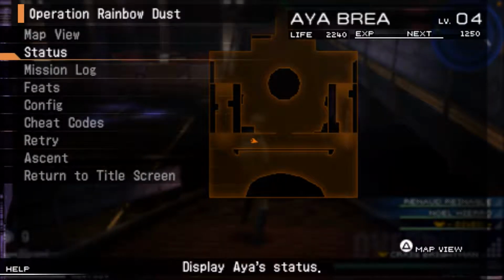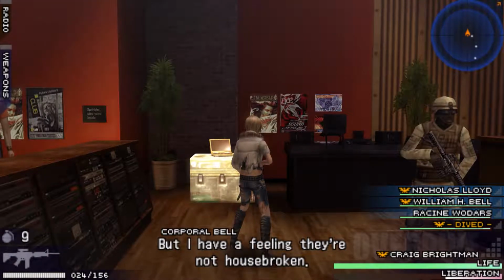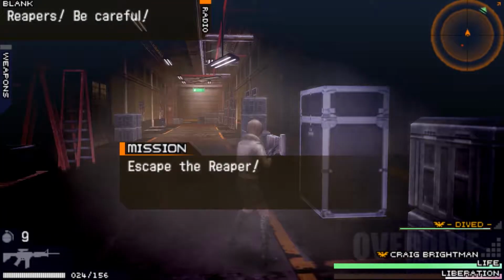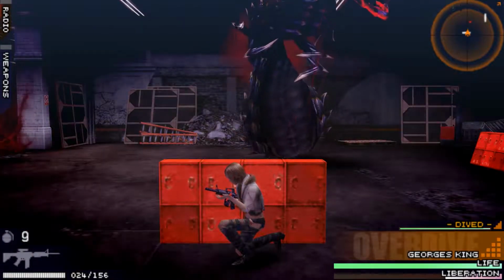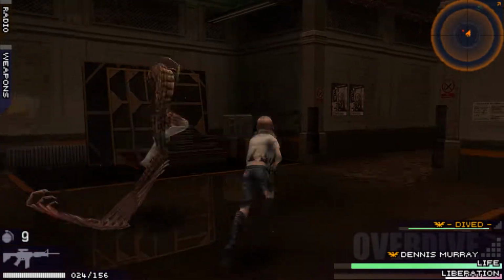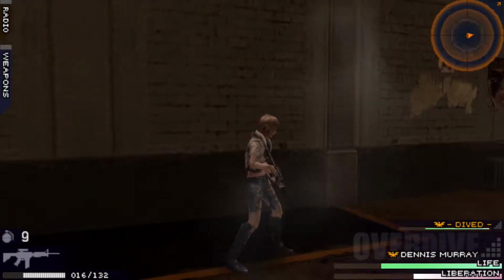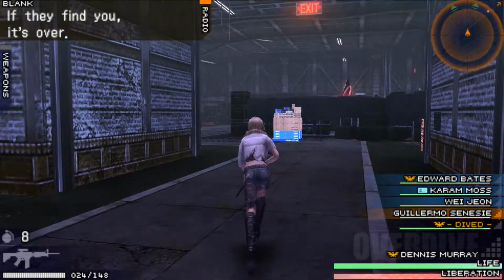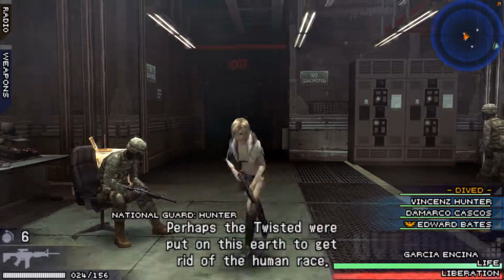(e3) The 3rd Birthday - PE2 Plot + a Bothersome Chase Sequence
Blind - Dry Commentary - Game Audio Audible - No Facecam - Daily Uploads (ex-Sun)